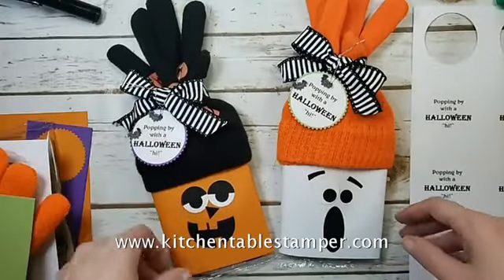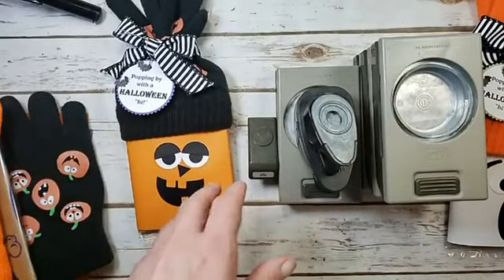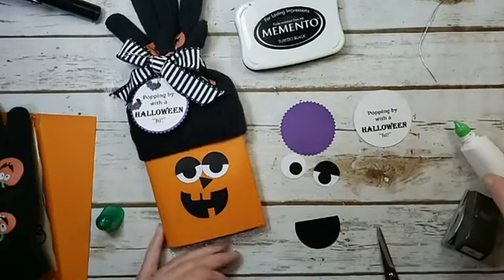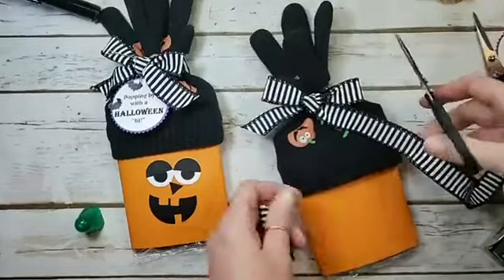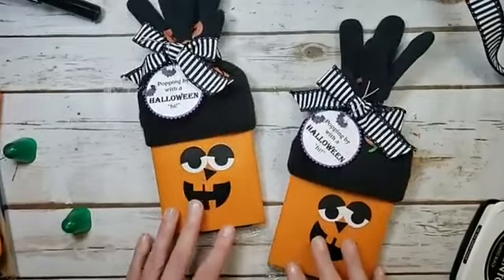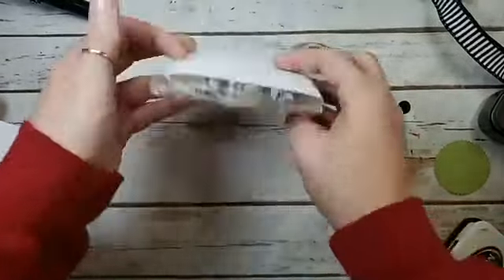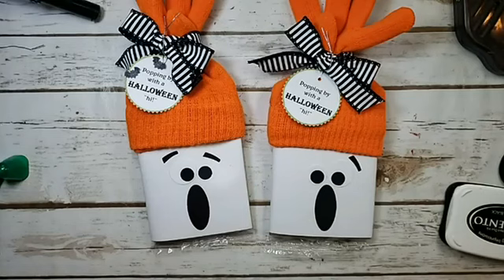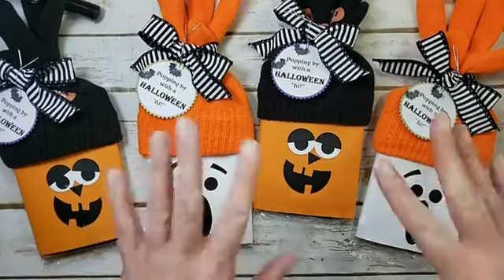Stampin' Up! To Every Season Popping By Pumpkin and Ghost Popcorn Treat with Kitchen Table Stamper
Stampin' Up! US Demonstrator Marisa Alvarez shares a cute popcorn sleeve Halloween Treat.  Great for Craft Fairs.  FREE printable tags.